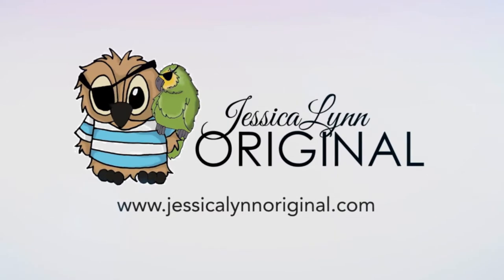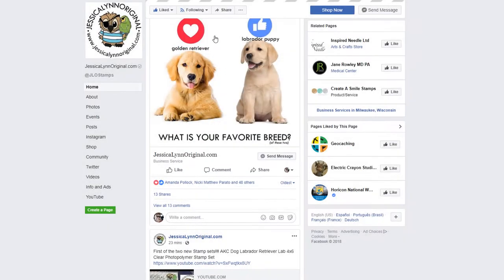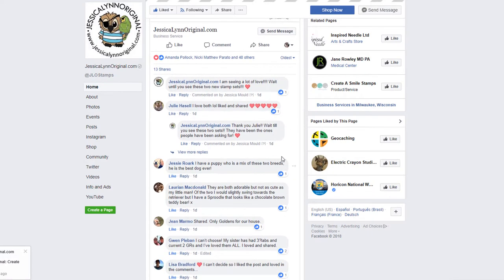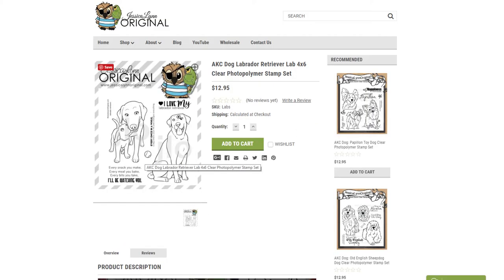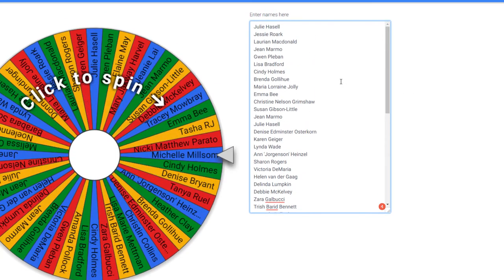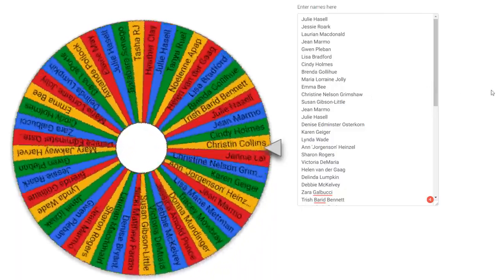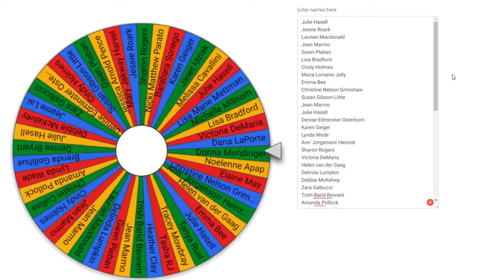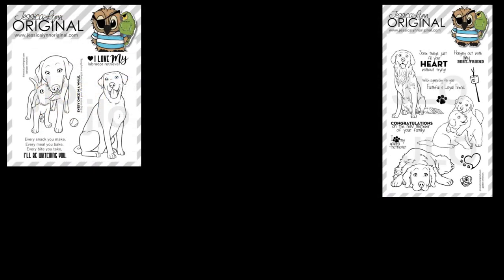Contest Winner Golden Retriever vs. Labradors Dog AKC Stamps JessicaLynnOriginal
Golden Retriever vs. Labradors (Labs) which breed of AKC dogs is your favorite!!? We ran this contest on our Facebook page and it was a blast. There were a lot of great comments and sharing! Well, we have a winner.. or two.. you will need to watch the video to find out more!!

EVEN IF YOU DIDN"T WIN: Save $3.00 off your order with the code: FreeShip this works out to free 1st class shipping within the USA. and this coupon is good until 7/7/2018.

POLICY: All rights to Brentwood Owl© and all of the JessicaLynnOriginal.com family of stamps are protected by a copyright owned by Jessica Lynn Mould.